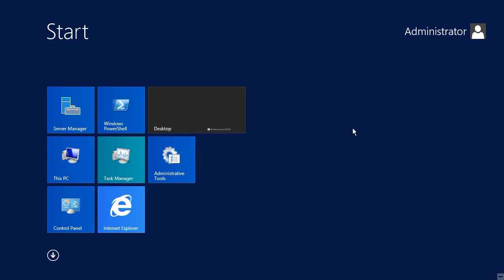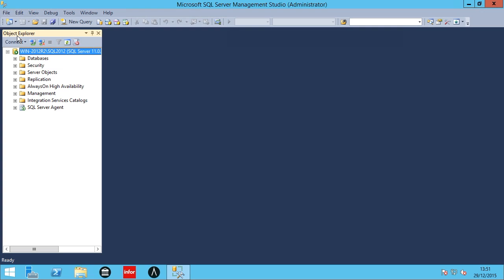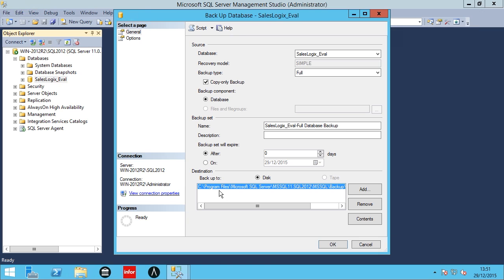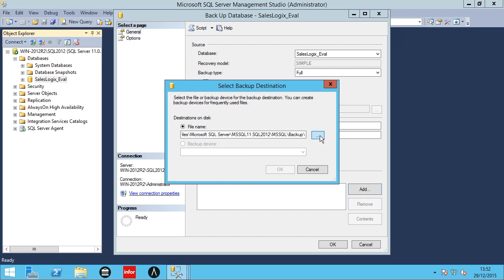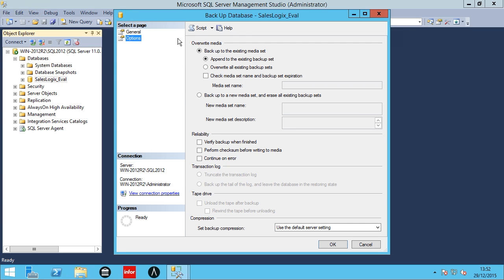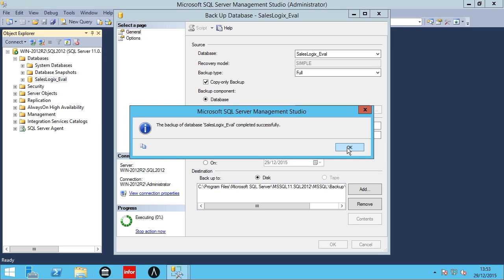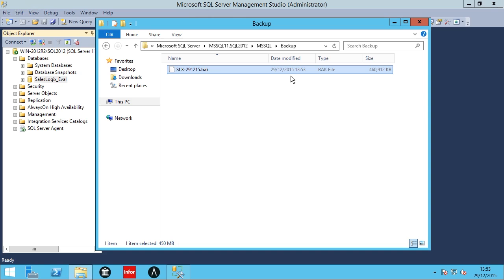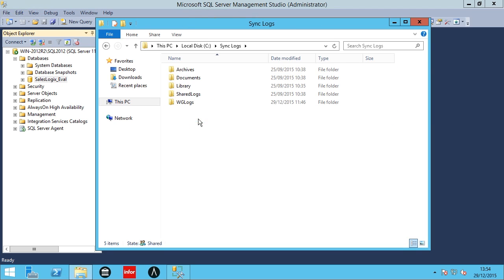How to back up an Infor CRM Database | Xperience Group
In this step-by-step video we show you how to quickly and easily back up your Infor CRM database.